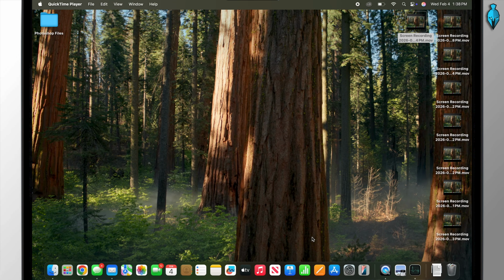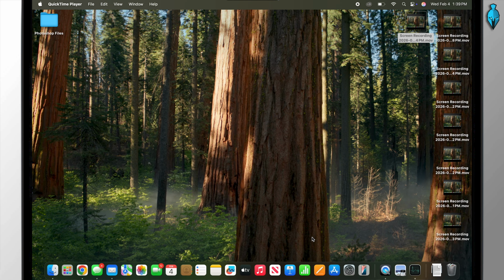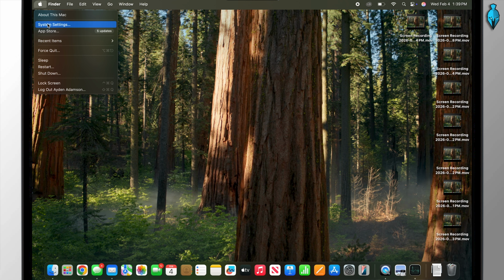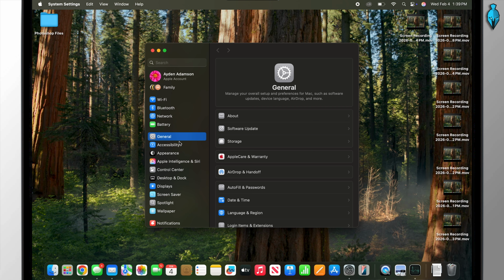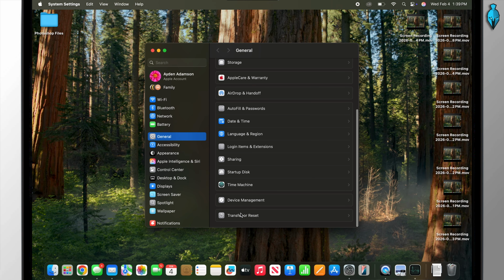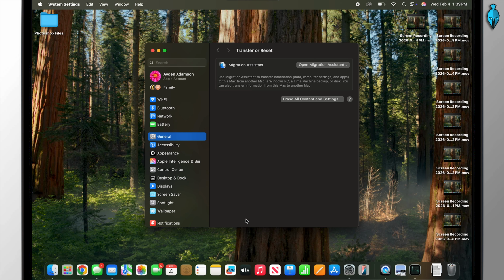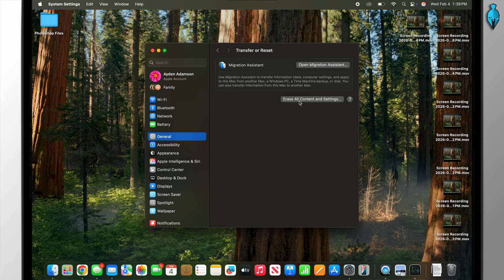How To Factory Reset Macbook Air 2017 - Full Guide